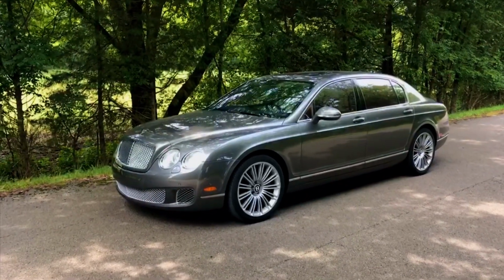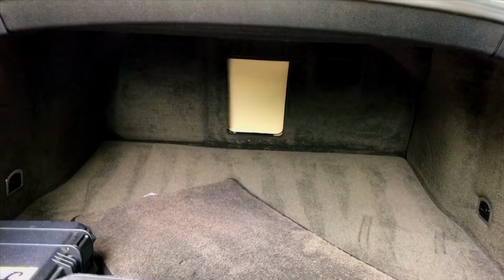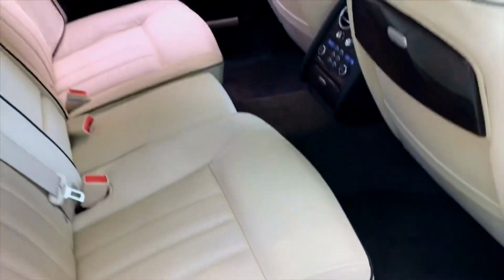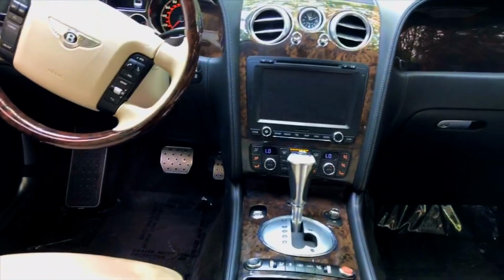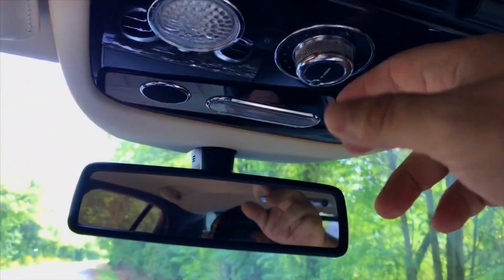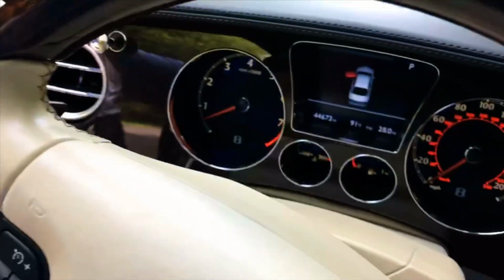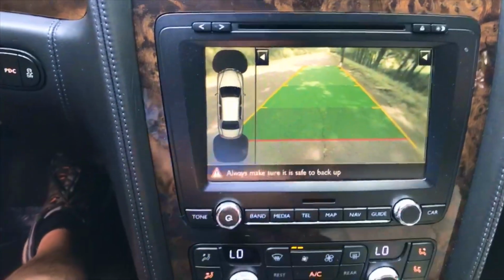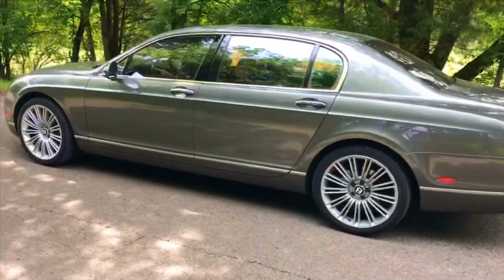2012 Bentley Flying Spur Speed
On this episode, we spend some time with this land yacht of a Bentley. The 2012 Bentley Flying Spur Speed  msrp’d for almost $300k and  is available at Auto Collection Of Murfreesboro today for just  $60k!